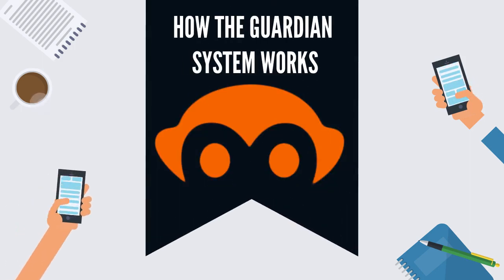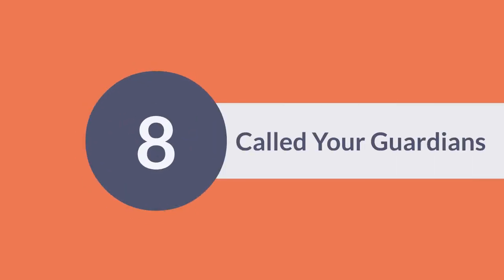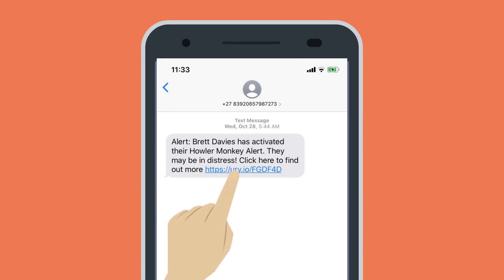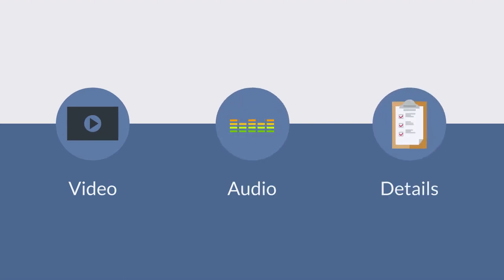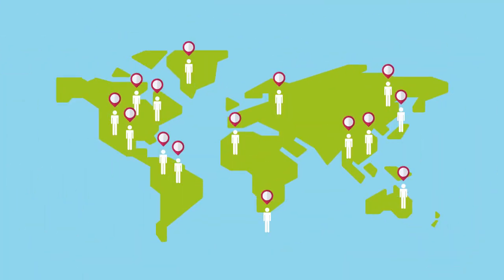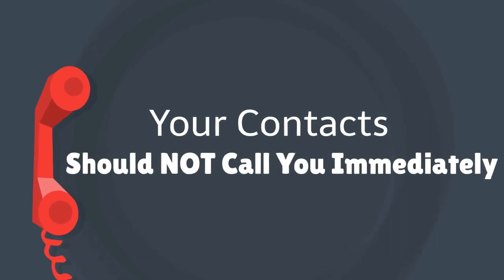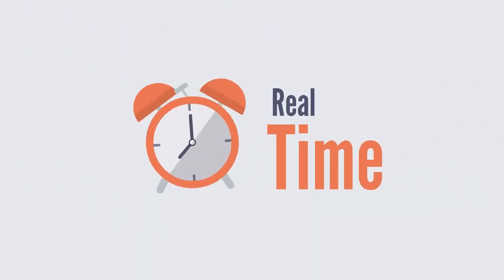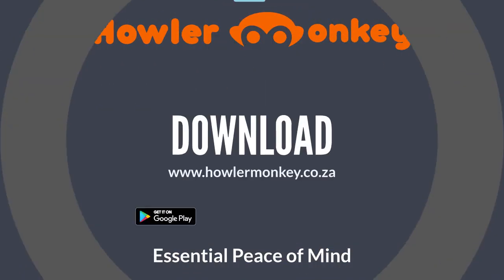HOW THE GUARDIAN SYSTEM WORKS 720p 201116 1 1